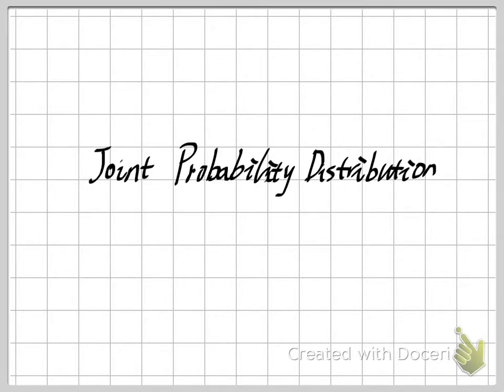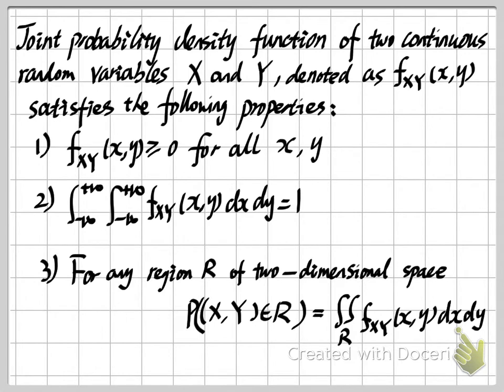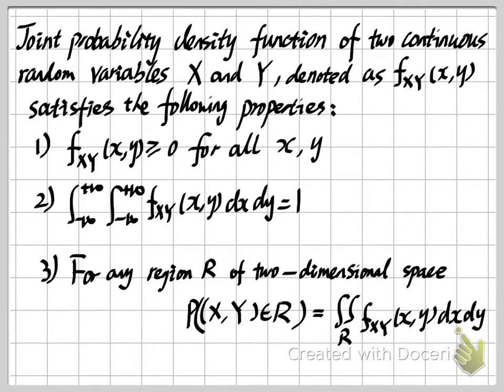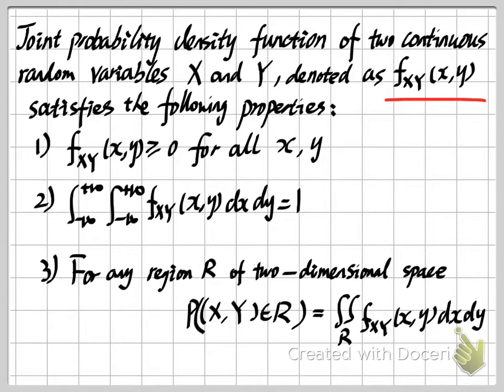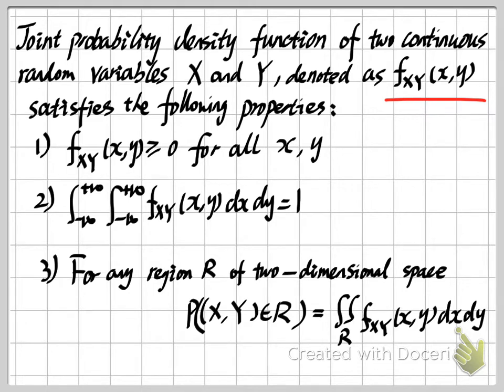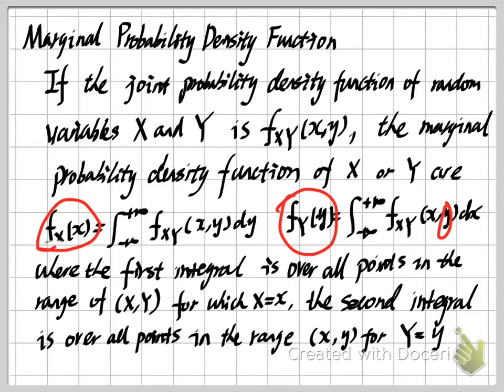Probability - Joint Probability Distribution & Marginal Probability Density Function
In this video, I'll give the definition of joint probability distribution, joint probability density function, marginal probability distribution, and marginal probability density function.